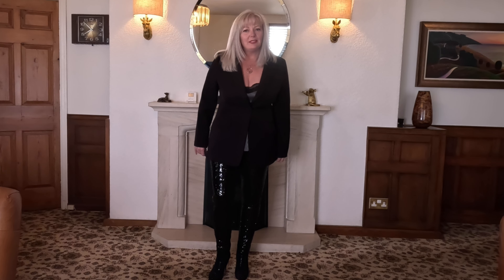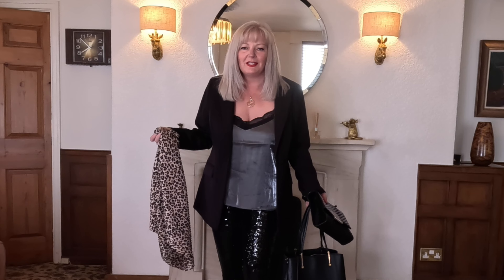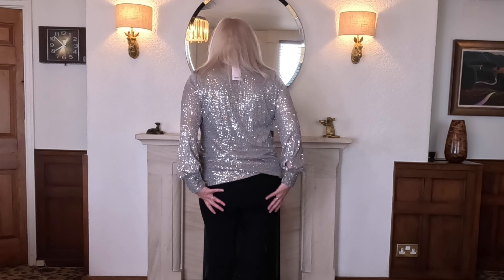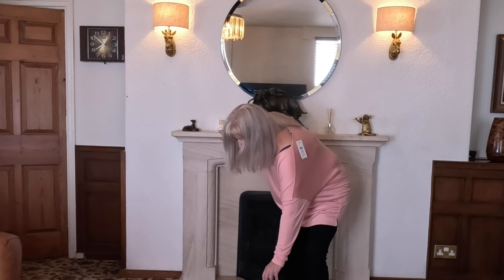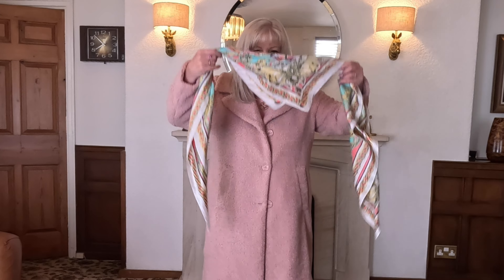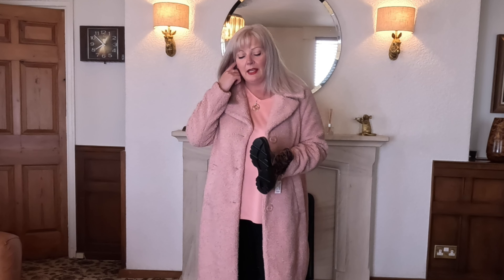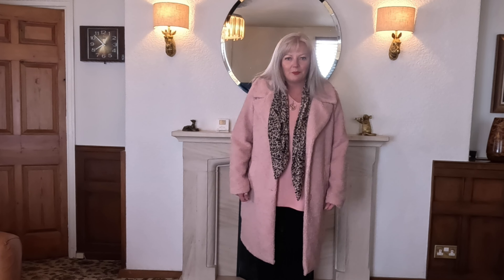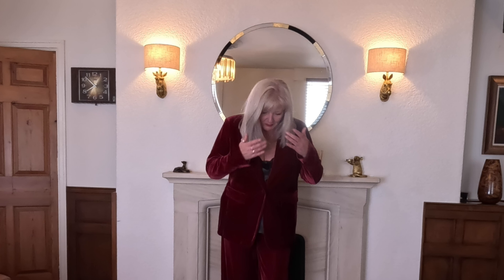The Celebrity look with NEXT Outfits for Winter & Christmas | Try-On Haul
In this video, we're continuing our winter fashion series by sharing our favorite next outfits for winter and Christmas.

If you're looking for some ideas for your next try-on haul, be sure to check out this video! I have selected some of my favourite winter and Christmas outfits for you to try on and see for yourself.
Comments are very welcome please, let me know your thoughts, good or bad !
In this video, we're continuing our look at the best NEXT outfits for winter and Christmas.

In part 2, we're going to explore some more stylish options. From classy jackets to sparkly leggings I've got something for everyone. And if you're still feeling crunched for time, don't worry--I'll also give you tips on how to put together an outfit without trying it on.

So whether you're shopping for yourself or shopping for a loved one, make sure to check out this try-on haul!

I hope you enjoy this video and that I can help you find the perfect outfit for your special occasion!

00:00 Intro
00:28 Outfit 1 Dinner Jacket & Sparkly Leggings
02:55 Outfit 2 Sparkle Overload
04:45 Outfit 3 Hot Pink Jacket
06:05 Outfit 4 Friends like these Top, Boots and Coat
11:41 Wellybobs!
14:35 Outfit 5 Velvet suit
16:40 Thank you Guys